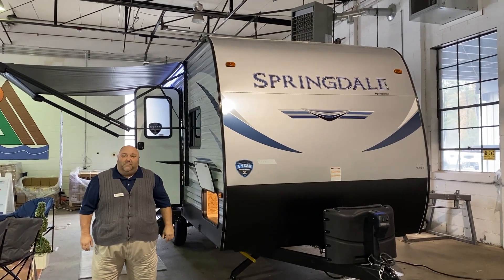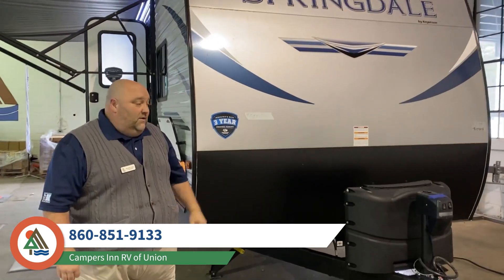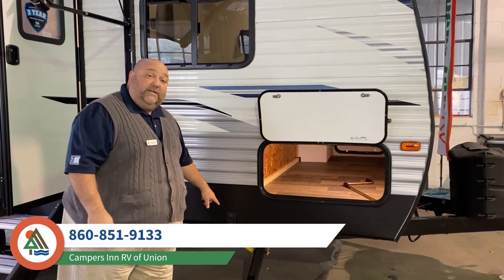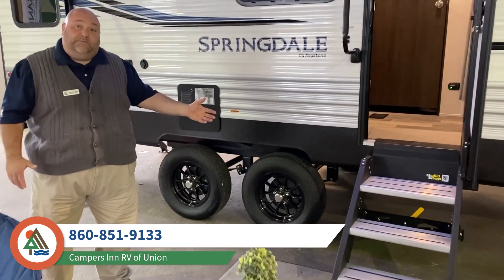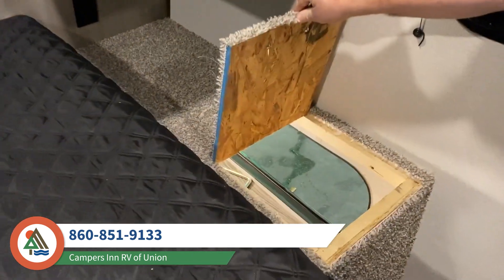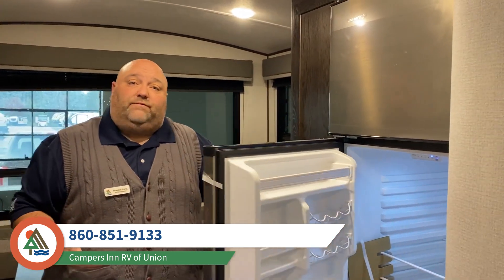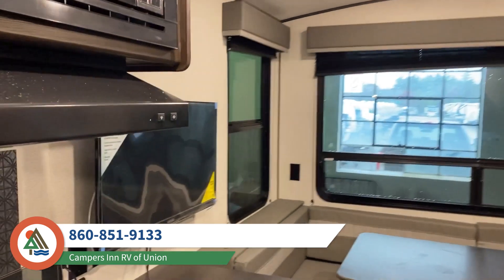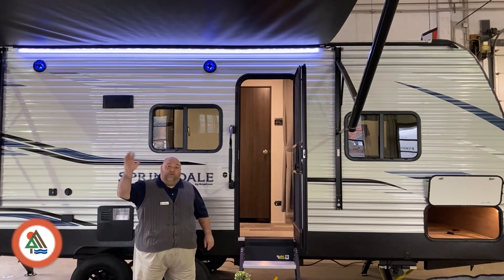2021 Keystone RV Springdale 202RD Travel Trailer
Campers Inn RV of Union is conveniently located on I-84 between Worcester, Mass., Springfield, Mass. and Hartford, Conn. We carry the hottest brands of travel trailers, fifth wheels, motorhomes and more.